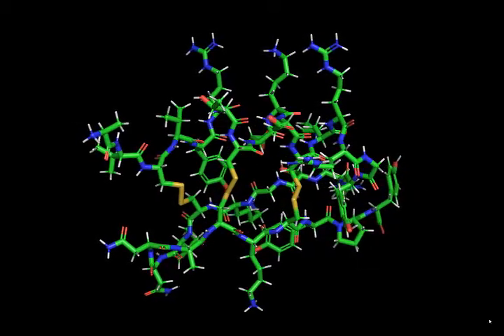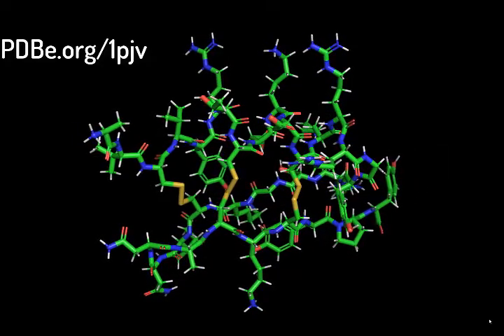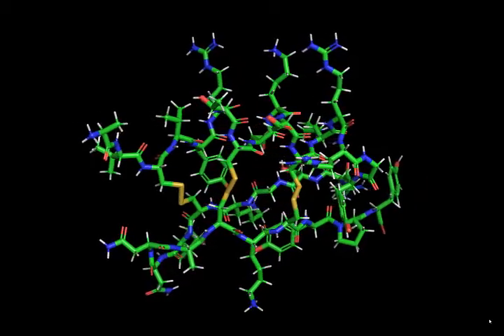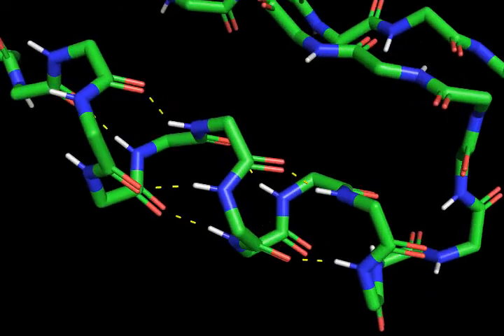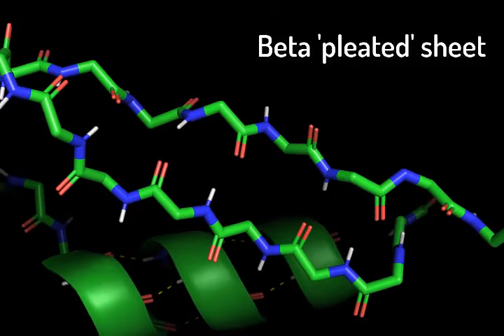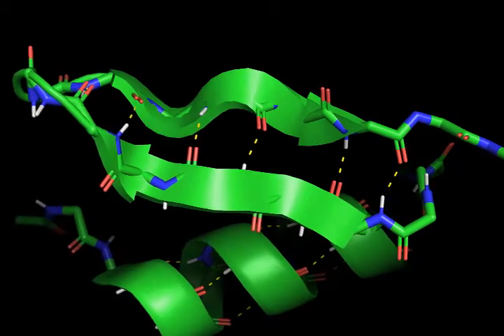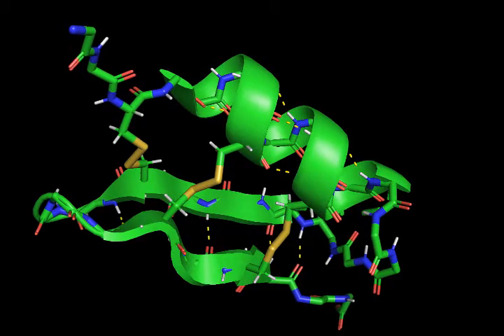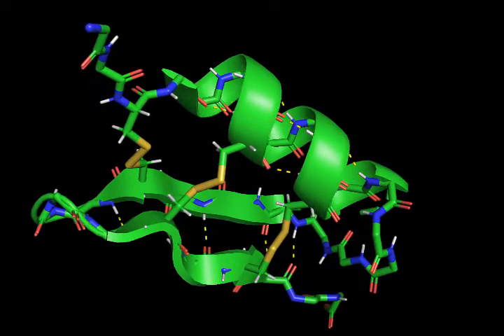RL1 1pjv low